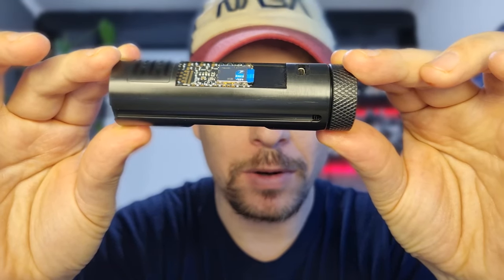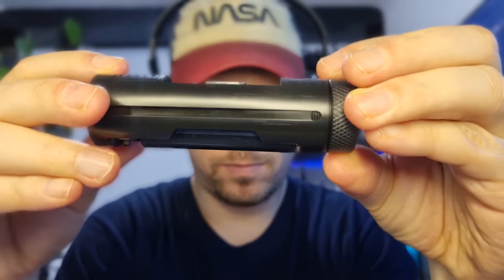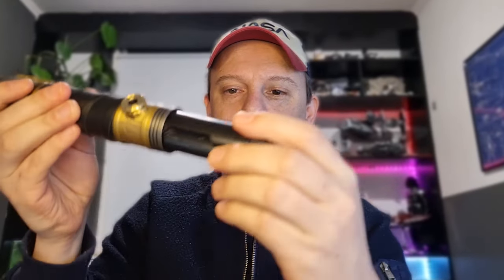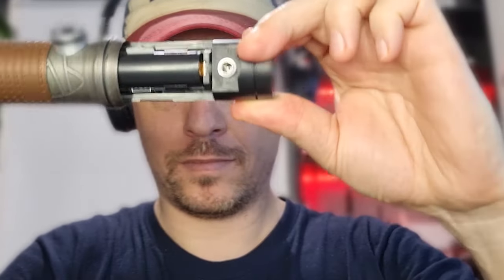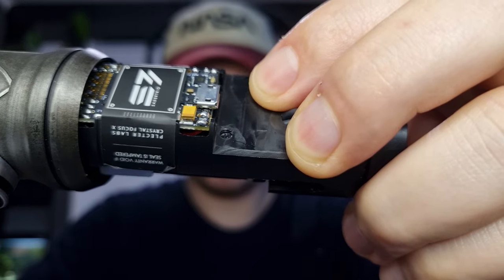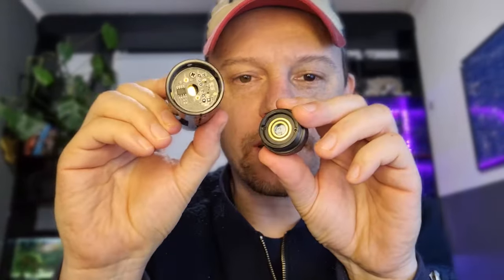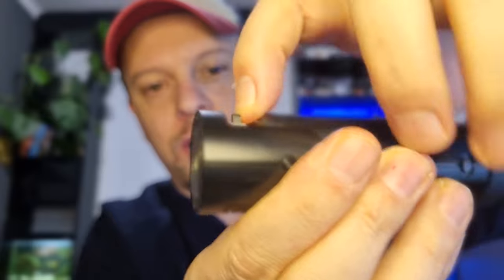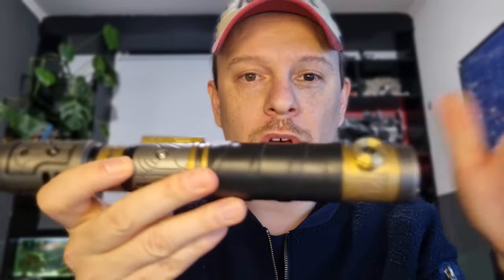The new Power Core will change your mind about Sabertrio sabers Save money on your CFX lightsaber!!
The power core will allow you to buy new Sabertrio hilts way cheaper than you've been used to! There are also some other awesome features that will make this new setup even more enjoyable!